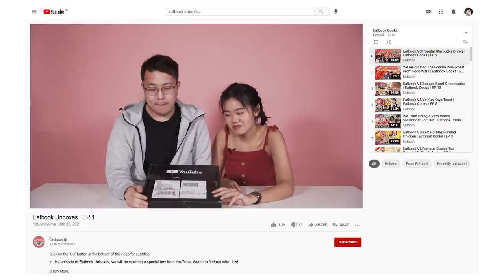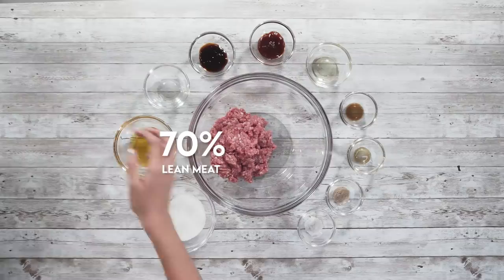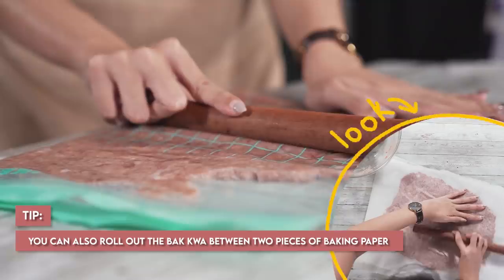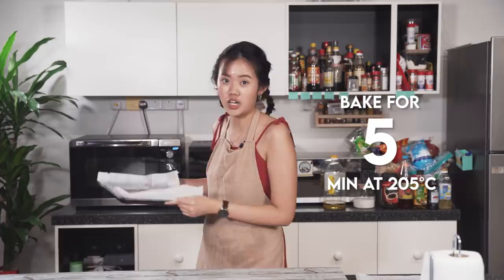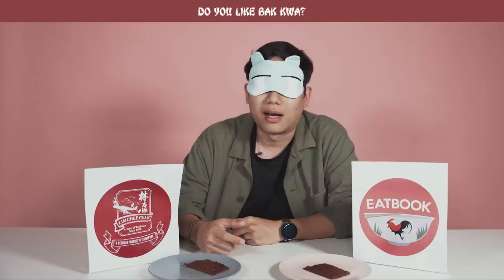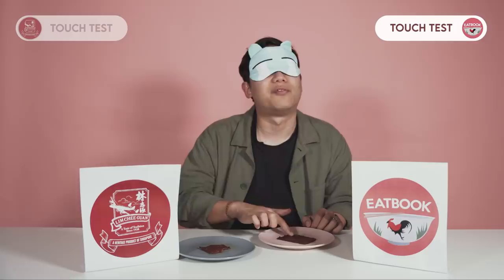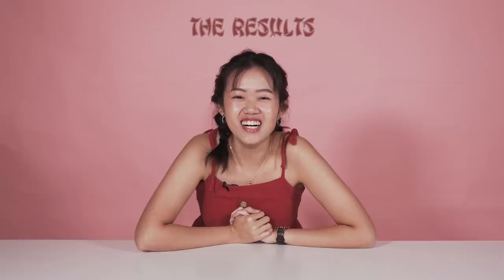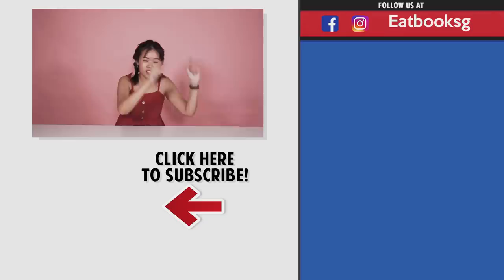Eatbook VS Bak Kwa from Lim Chee Guan | EP 10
With Chinese New Year around the corner, we decided to recreate Lim Chee Guan’s famous Sliced Pork Bak Kwa!

Can Eatbook live up to the standards of Lim Chee Guan? Watch on to find out! Let us know if you’ve ever tried making your own Bak Kwa too!

Full Recipe:
Ingredients needed (room temperature):
- 500g of diced pork (with 20-30% fat)
- 50g honey
- 40g sugar
- 20g of char siew sauce
- 17.5g of oyster sauce
- 15g of rice wine
- 2.5g of fish sauce
- ½ tbsp of cooking oil
- 3 tsp of salt
- ½ tsp of sesame oil
- ¼ tsp of white pepper

Dressing:
- 2 tbsp of honey

Directions:

MARINADE THE PORK:
1. Mix all ingredients first in a bowl until well combined.
2. Place the meat in the same mixing bowl and mix until it reaches a paste-like texture.
3. Cover with plastic wrap and refrigerate to let it marinate overnight in the fridge.

SHAPING (Ziplock Bag Method):
1. Preheat the oven at 130°C.
2. Place the marinated meat into the ziplock bag and use a roller to roll the meat until desired thickness and size.
3. Cut the ziplock bag and flip meat onto a piece of parchment paper and set it on a baking tray.

SHAPING (Parchment Paper Method):
1. Preheat the oven at 130°C.
2. Place the marinated meat between two pieces of parchment paper and roll the meat until desired thickness and size.
3.Peel off the parchment paper, set it onto a baking tray and trim the sides

COOKING:
1. Bake the meat for 30 minutes at 130°C.
2. Once 30 minutes have passed, flip the meat over and bake it for another 15 minutes.
3. After 15 minutes, cut the Bak Kwa into desired shape.
4. After cutting the Bak Kwa, bake it again on both sides at 205°C for 5 minutes each.
5. Once done, place the Bak Kwa on a baking tray and let it cool before consuming.

The Bak Kwa is best eaten warm on the same day.